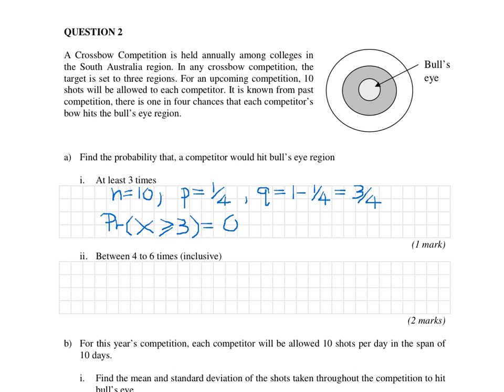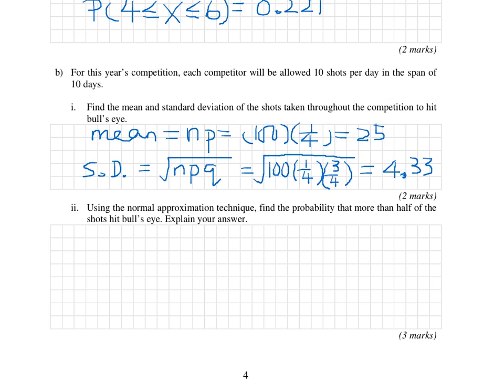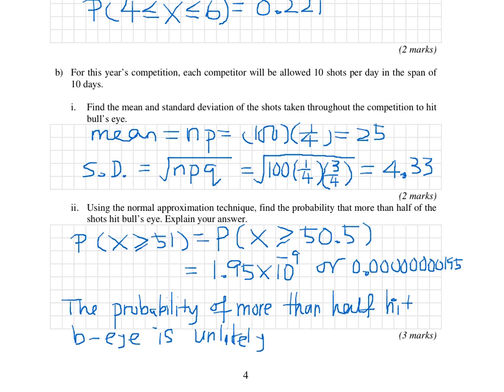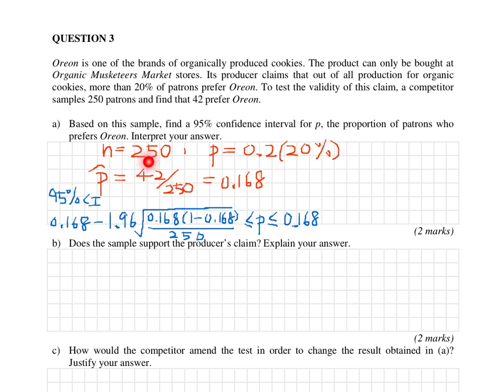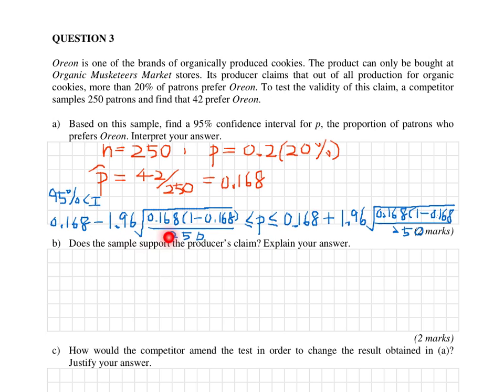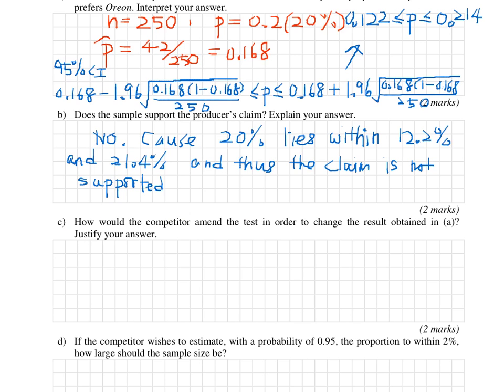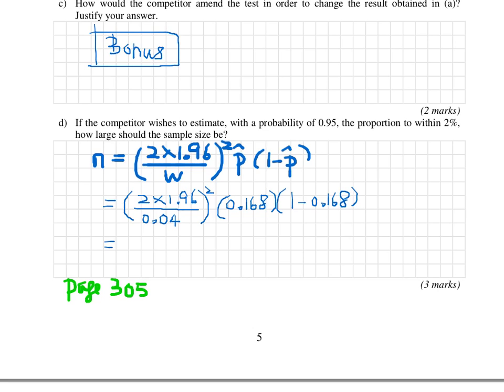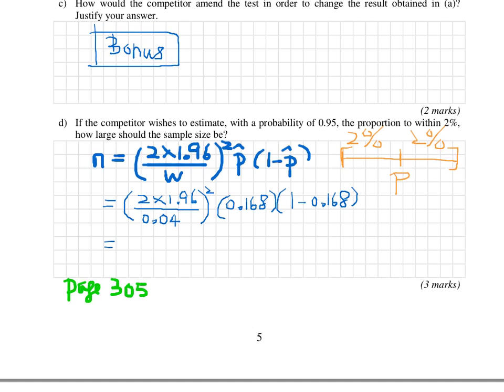2010 Statistics Test Solution Part 1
Worked solution of 2010 Statistics test on question 2 and 3